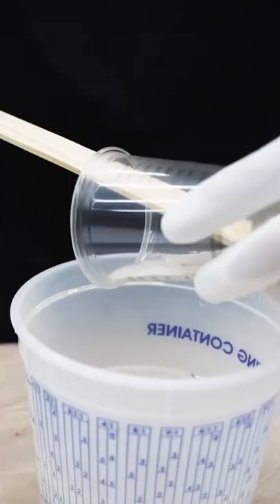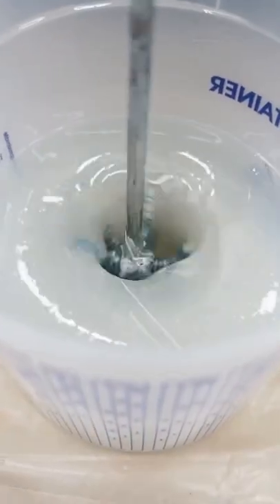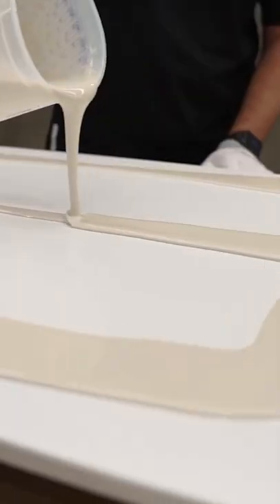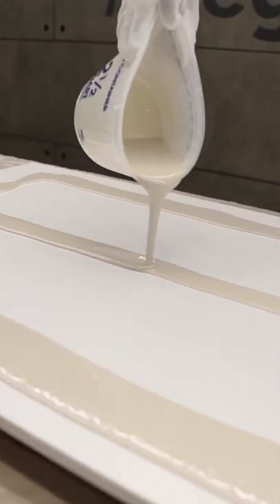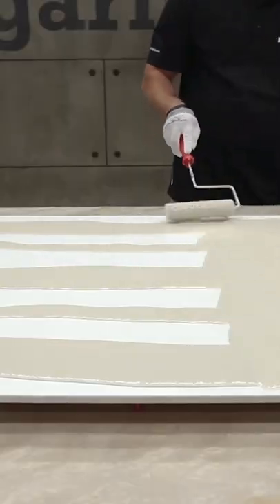What spray paint can do 🤩